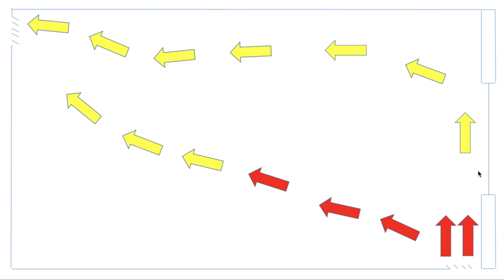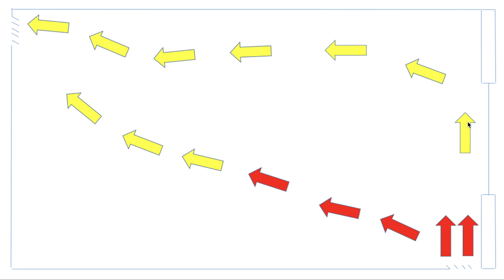Floor diffuser and ceiling return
This one shows air flow in heating mode using a floor diffuser and ceiling return.  This video is part of the heating and cooling series of training videos made to accompany my websites to pass on what I have learned in many years of service and repair. If you have suggestions or comments they are welcome.